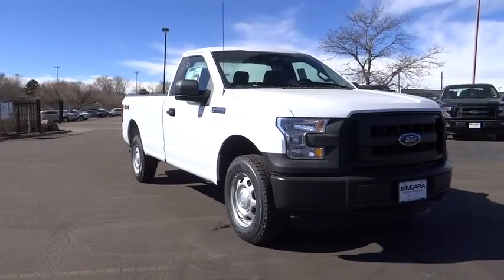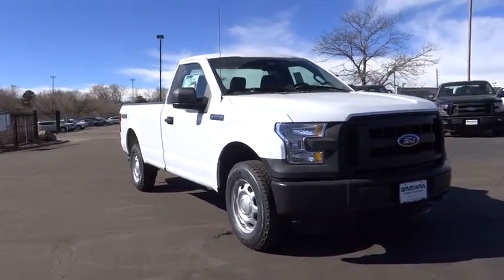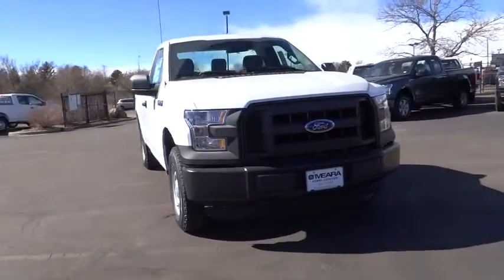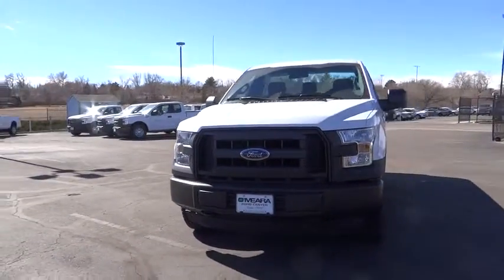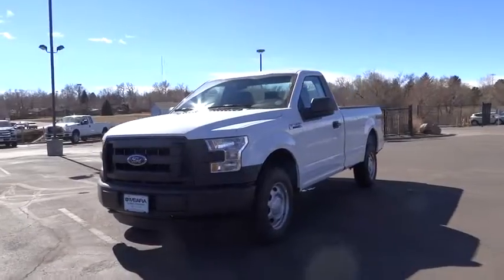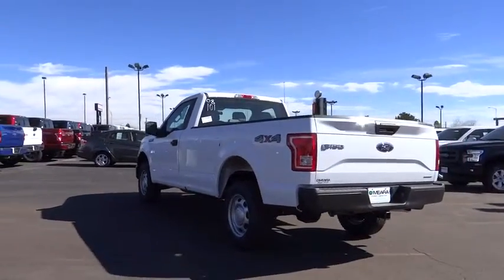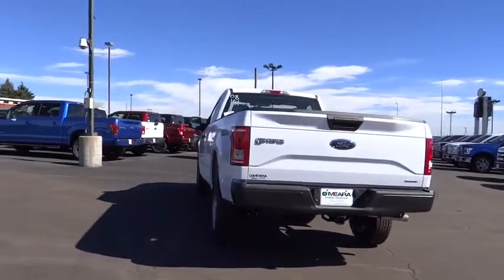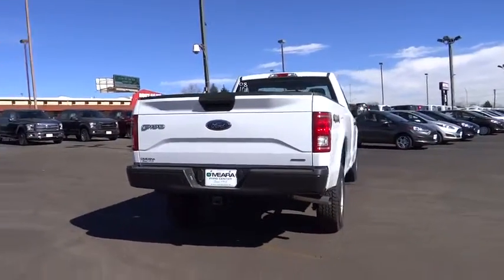2016 Ford F-150 Centennial CO, Littleton CO, Fort Collins CO, Greeley CO, Cheyenne WY GKD59839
2016 Ford F-150
2016 Ford F-150 4WD REG CAB - Stock#: GKD59839 - VIN#: 1FTMF1EF8GKD59839

O'Meara Ford
400 W. 104th Ave.

This gas-saving Truck will get you where you need to go... This wonderful 4WD REG CAB is just waiting to bring the right owner lots of joy and happiness with years of trouble-free use** Stunning!! This trustworthy Truck, with its grippy 4WD, will handle anything mother nature decides to throw at you*** Safety equipment includes: ABS, Traction control, Curtain airbags, Passenger Airbag, Daytime running lights...Other features include: Auto, Air conditioning, Tilt and telescopic steering wheel, 2 Doors, 4x4...